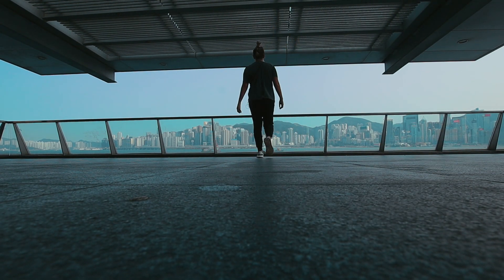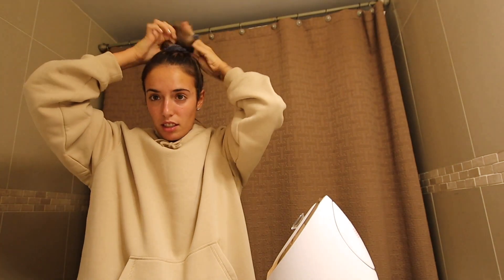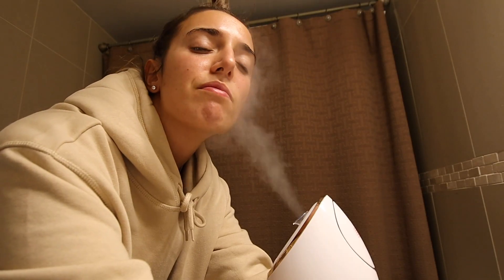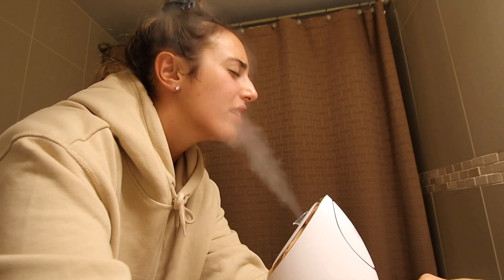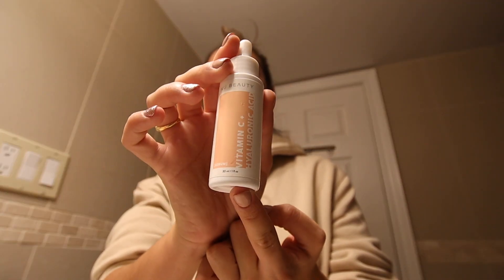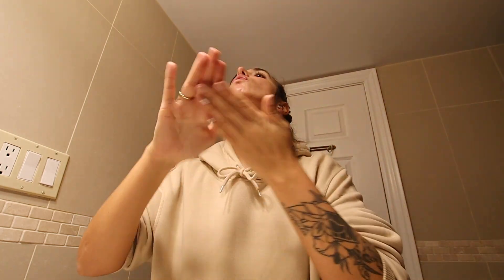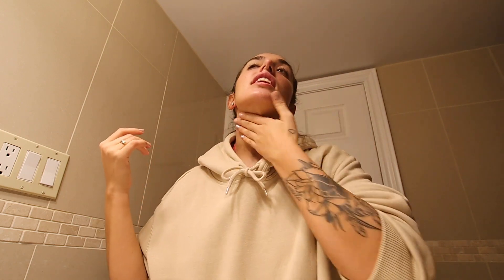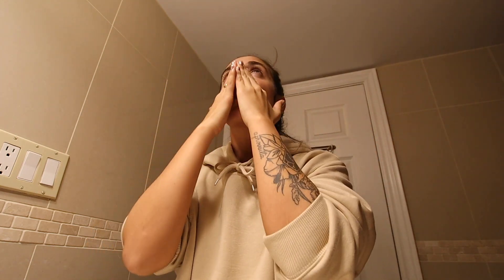✈️ FLIGHT ATTENDANT'S SKINCARE ROUTINE before a LONG HAUL FLIGHT ✈️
HAYO!
y'all are always asking me what my skincare routine is, so here you so!
I wanted to thank vanity planet AGAIN for partnering up with me for this video, it truly means the world ♡

@Vanity Planet
▷ Have you seen my LAST video? - SKINCARE IN THE CITY 001

M♡